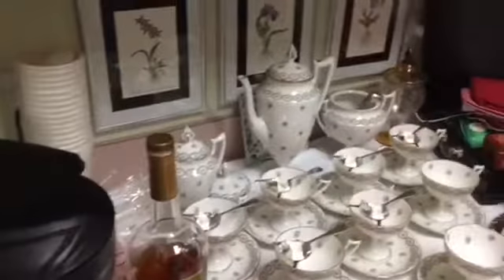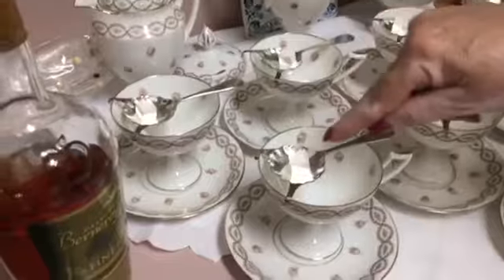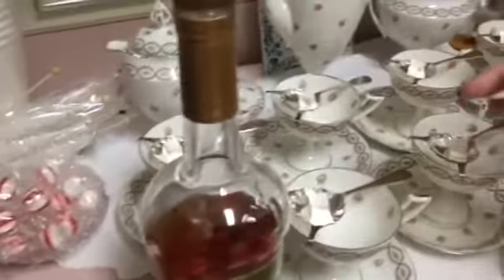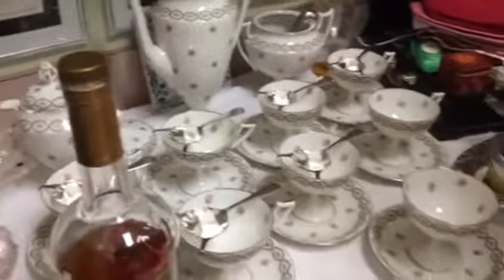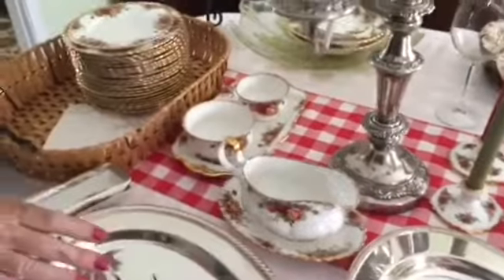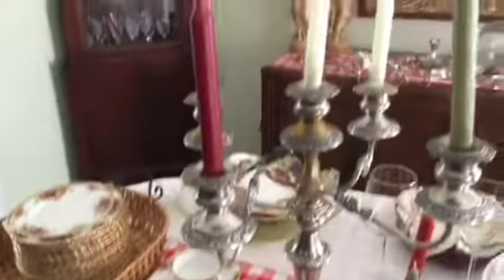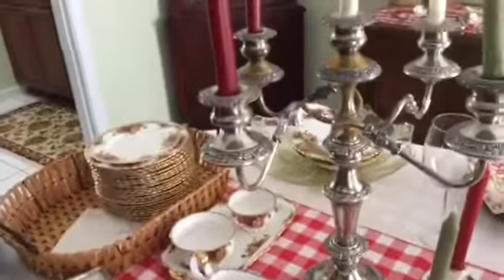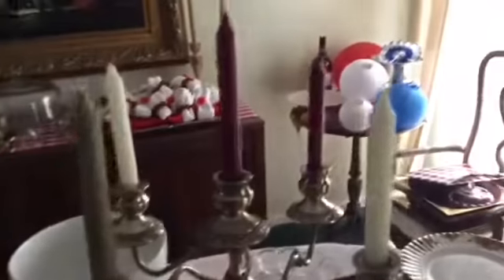BTS: Carla Spalding CD 23 Event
Behind The Scenes: Carla Spalding For US Congress CD 23 Event In Cooper City 8/13/2017